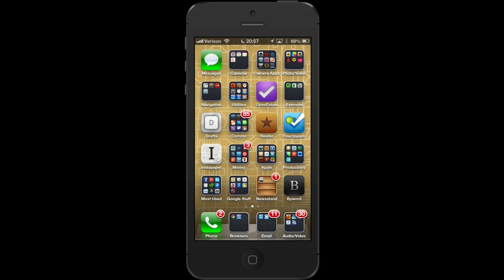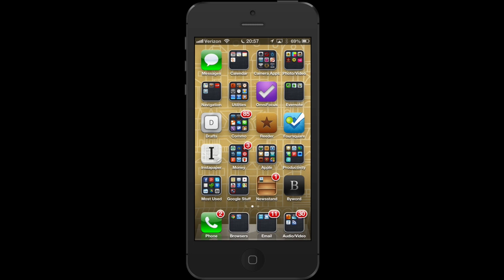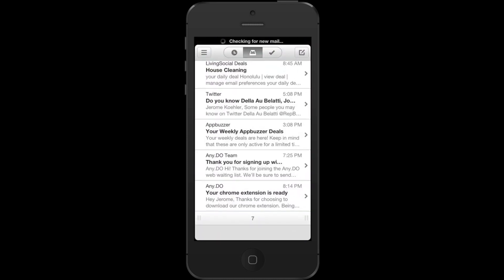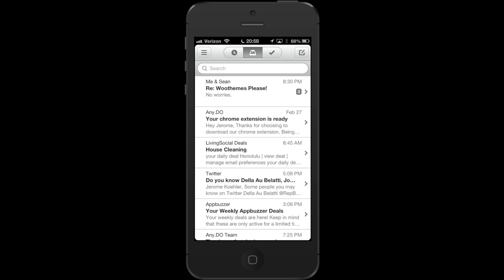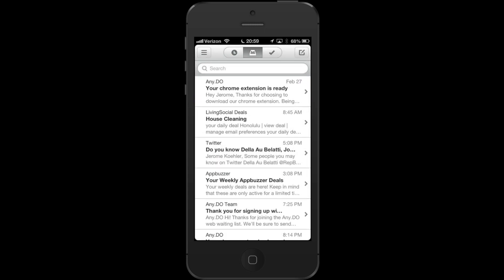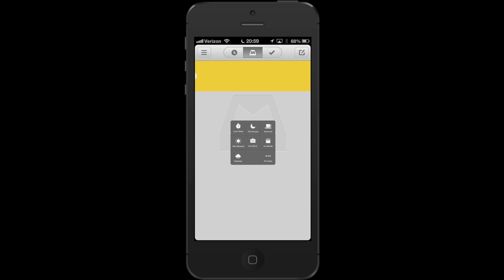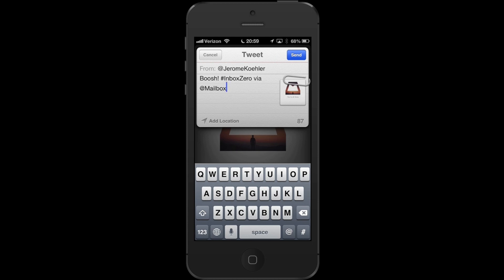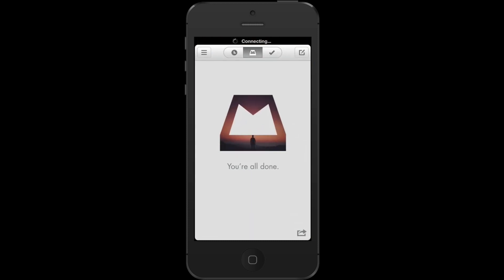Mailbox App Quick Look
Over time, certain apps take their space on the first page of my iOS home screen due to their usefulness.  The Mailbox app from Orchestra, Inc is one of those.  Even the wait was enjoyable as I checked my screen daily to see my spot in the line.  Instead of allowing the users to jump in and overwhelm the server, the developers used a reservation system that controlled the influx of people.  I jumped into line a little after the app became popular, so I was about 500K-600K people deep.  It was very gratifying to finally be able to use the app, though, and now I am using gmail for more and more of my email correspondence.  Check out the video to receive small glimpse into how the app functions.

Mahalo!

This hardware and software configuration was used to record the screencast:

Shure x2u
Sennheiser HD 280 Pro Headset
15.4" MacBook Pro With Retina